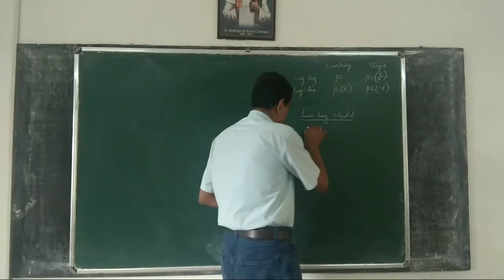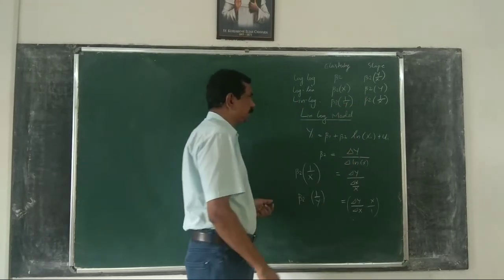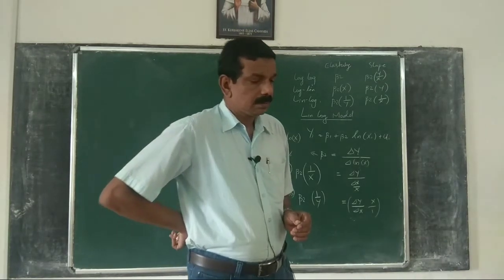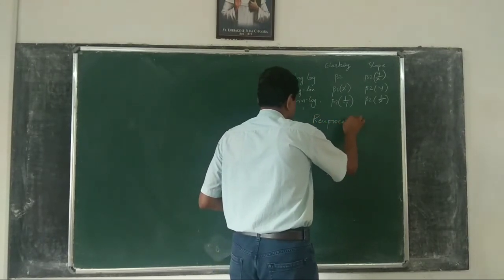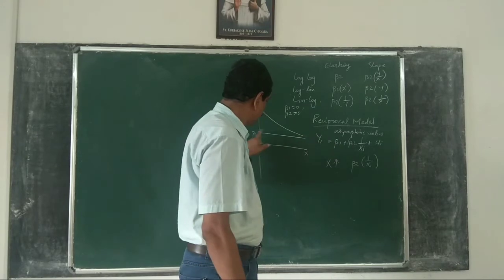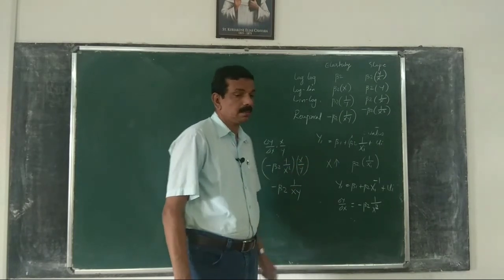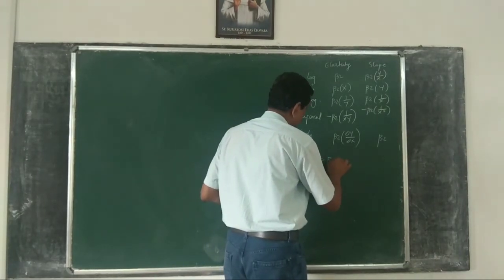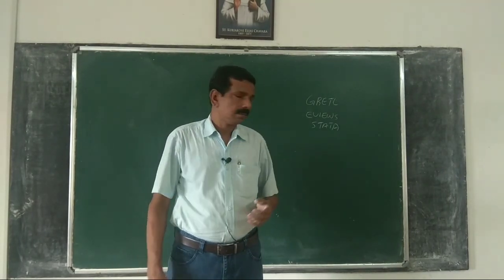Econometrics 52: Functional forms of regression models, Lin log and reciprocal models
Lin log and reciprocal models